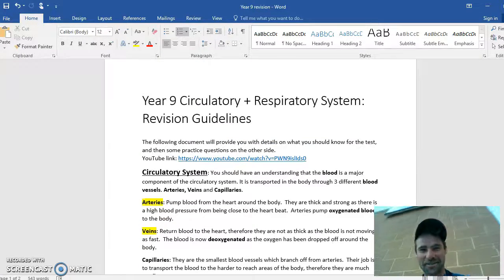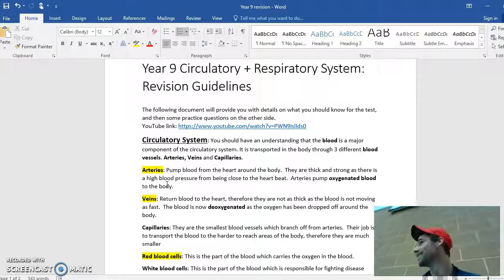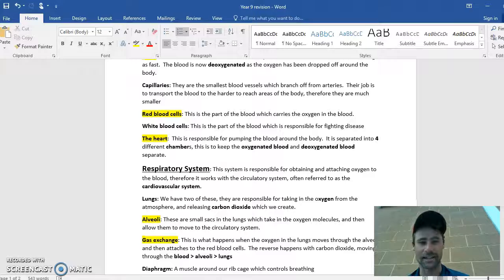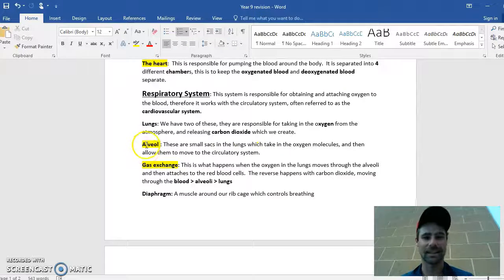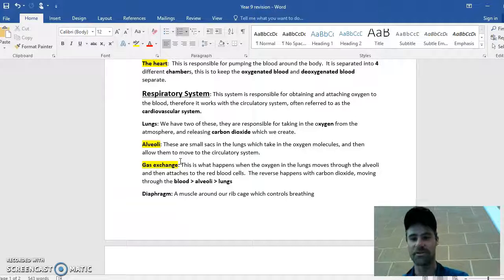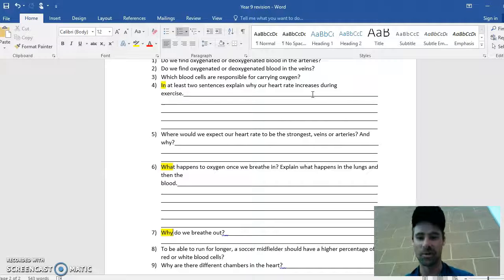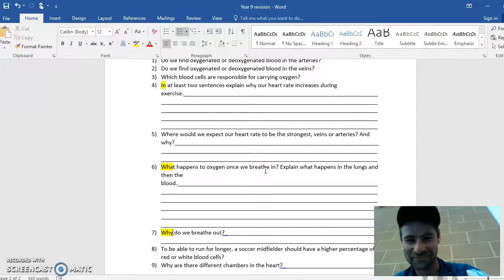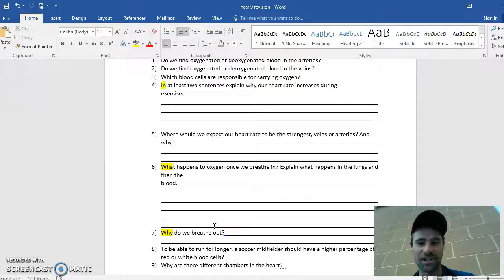Year 9 Test REVISION - Respiratory + Circulatory System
This short video covers what may be in the test, it also provides such background knowledge on both of the systems.